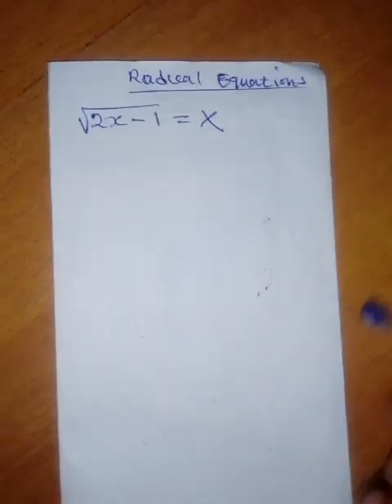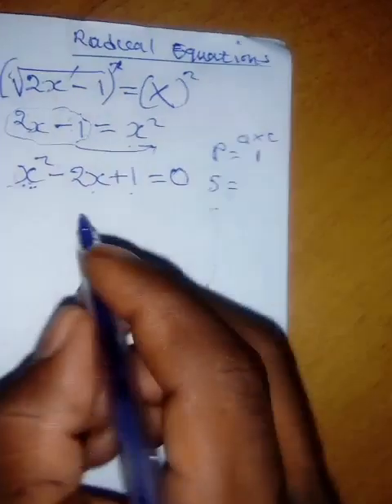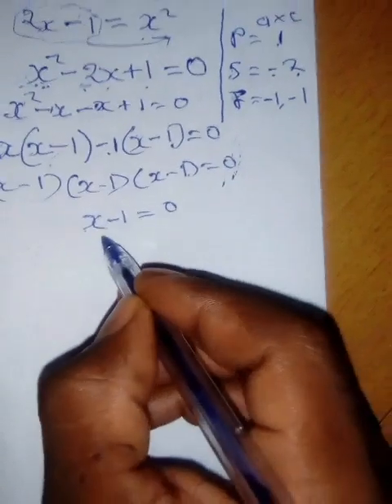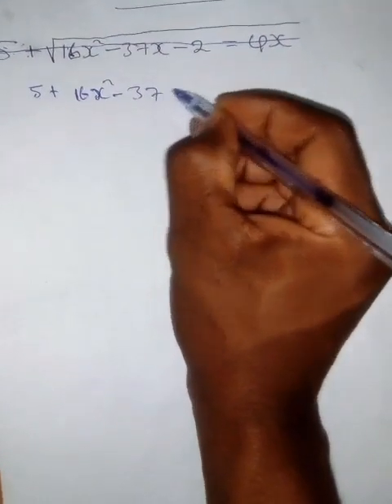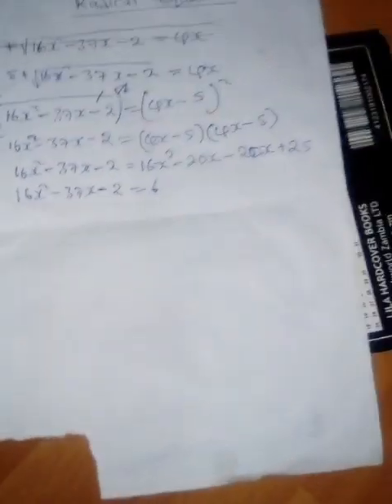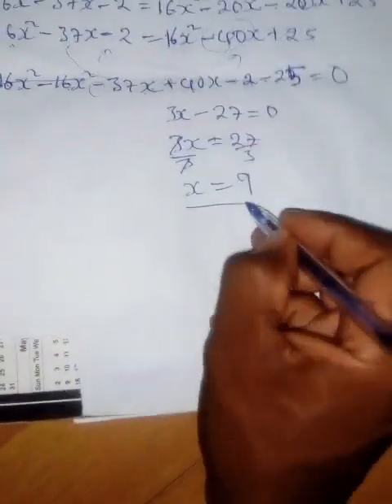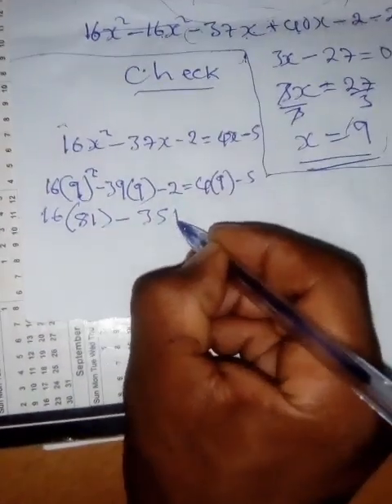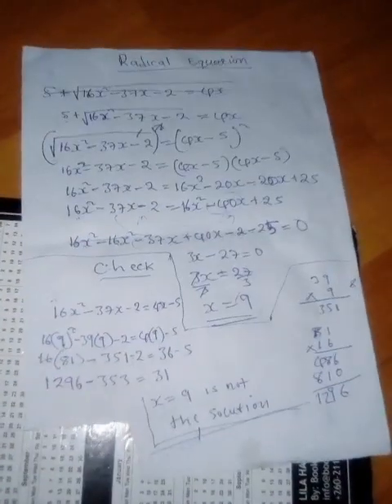Radical equations well explained.